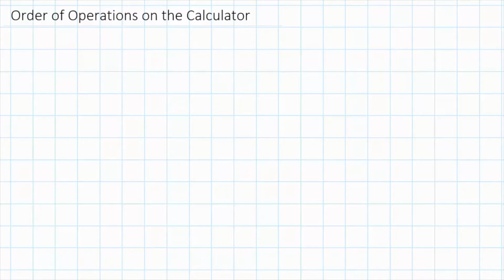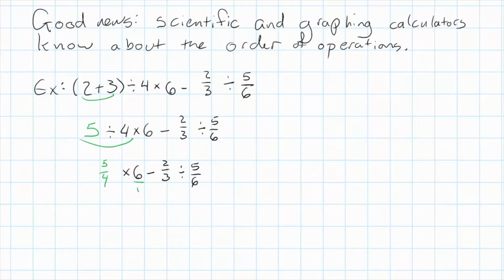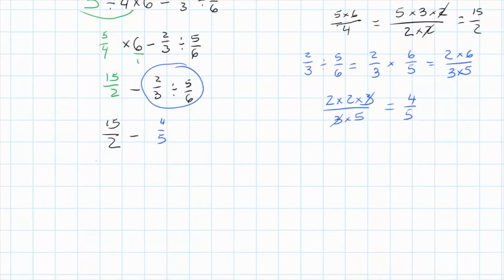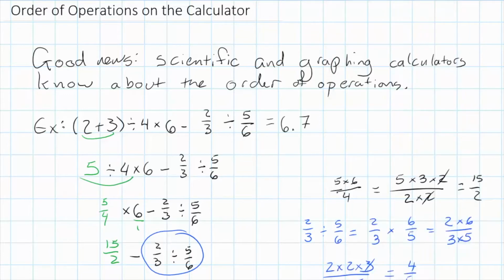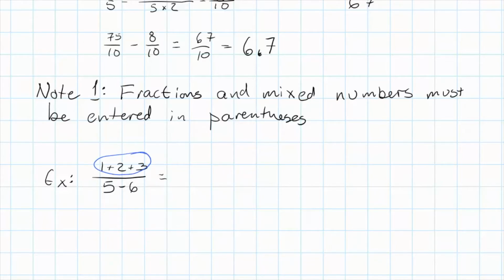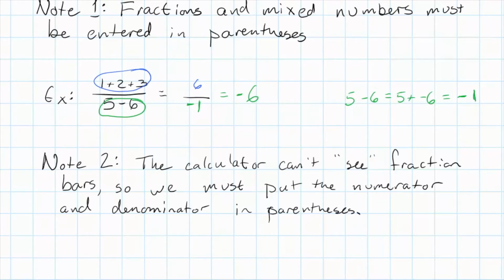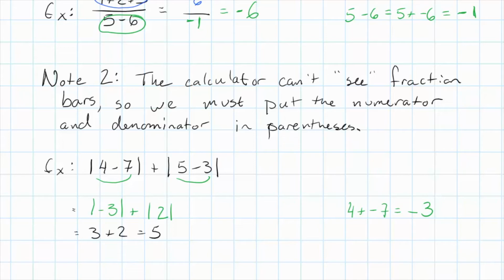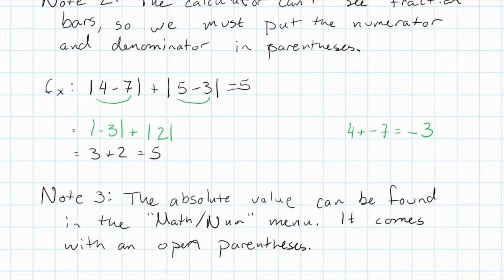How to Use The Order of Operations on a TI-84 Scientific Calculator (With Solved Examples)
"How to Use The Order of Operations on a TI-84 Scientific Calculator (With Solved Examples)" by Math 060 - Dr. Masaros is licensed under a Creative Commons Attribution license (reuse allowed) based on a work